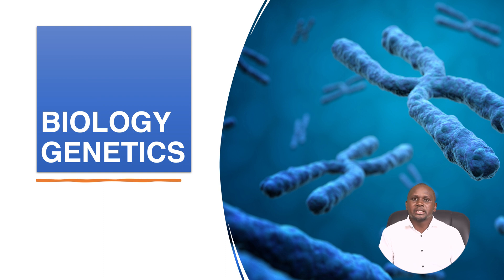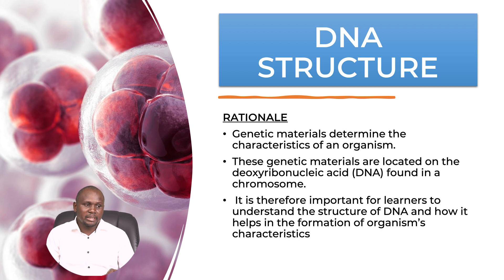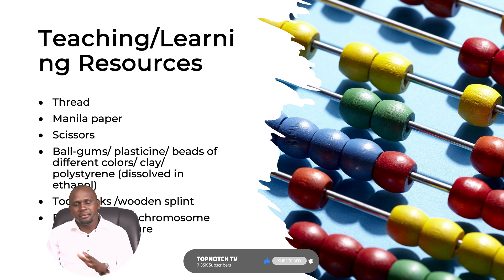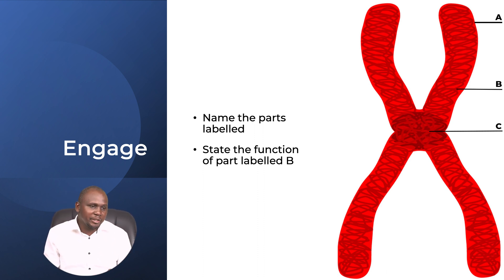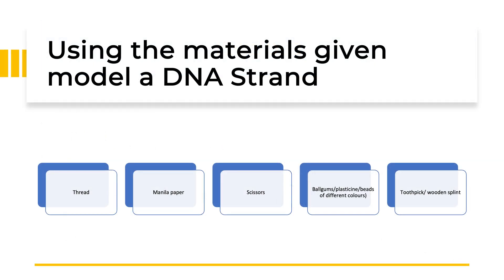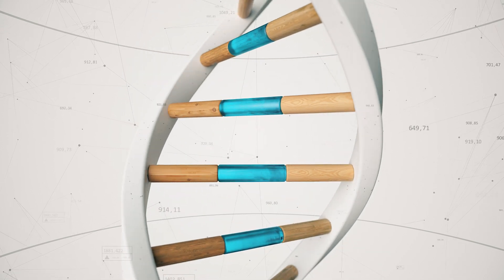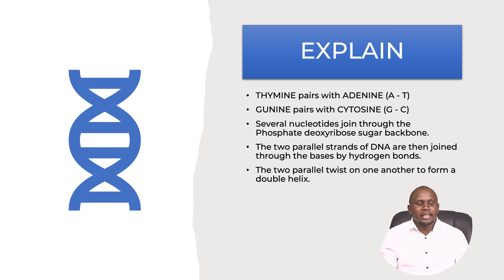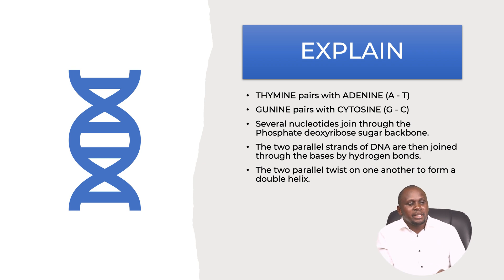DNA Structure by Mr. Elly Opio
Get ready to expand your Scientific knowledge and embark on an enlightening adventure into the realm of DNA Structure.